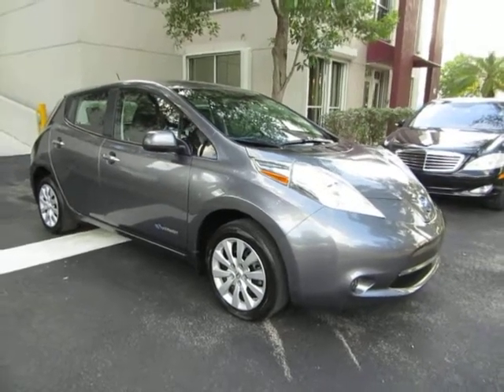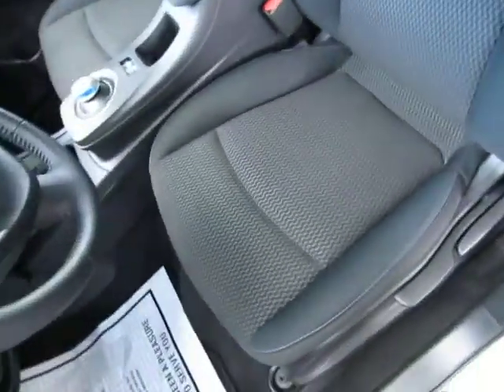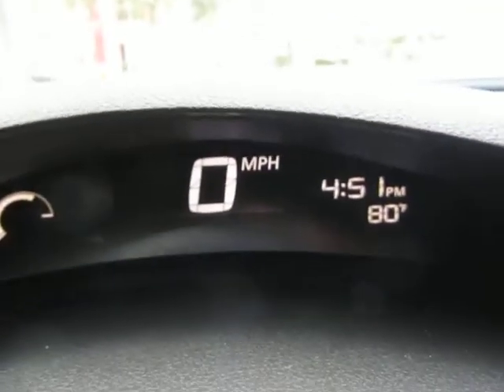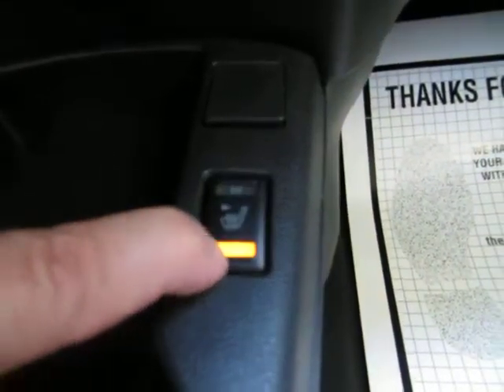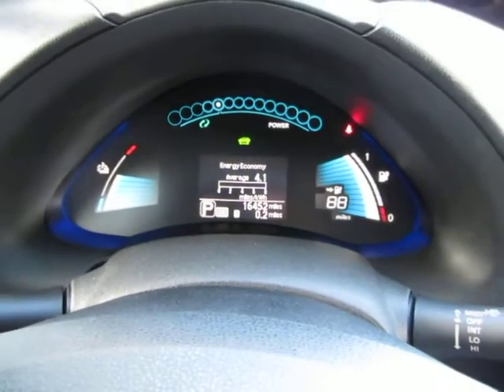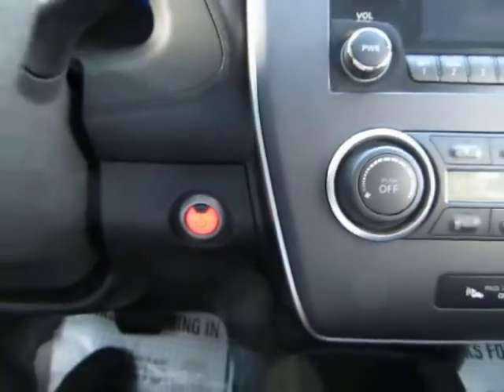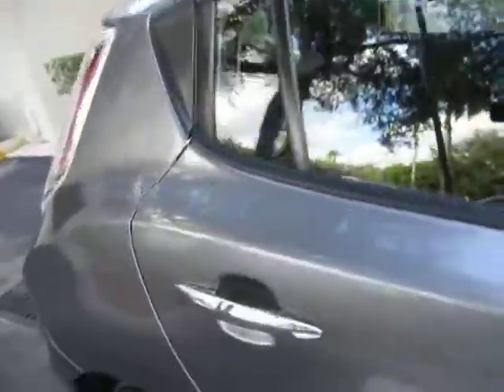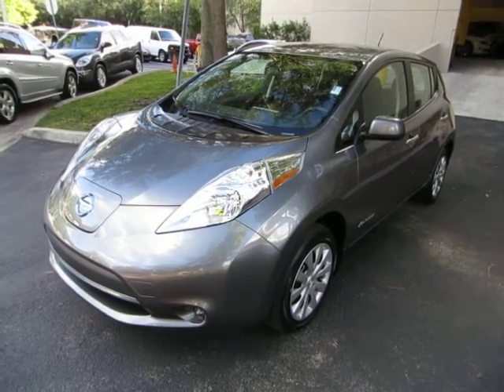2015 Nissan Leaf S used cars SUVs Miami Vehiclemax net gray 32688